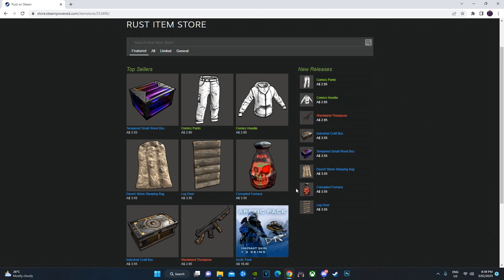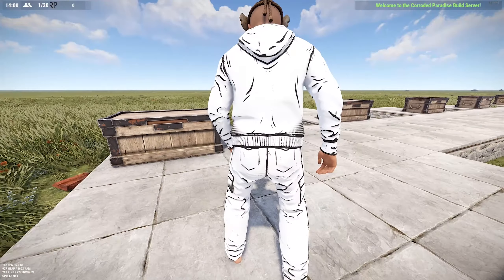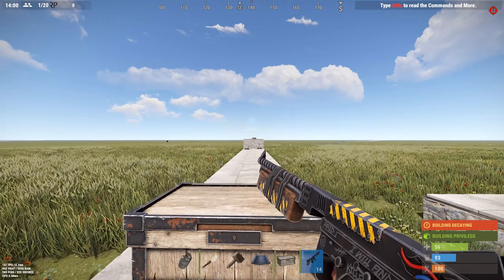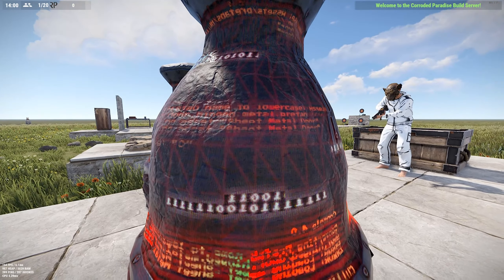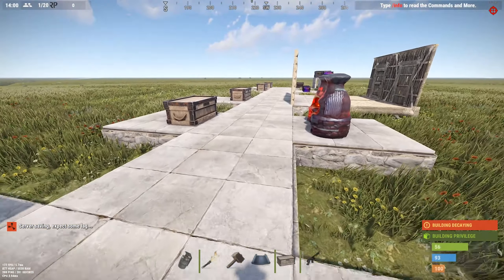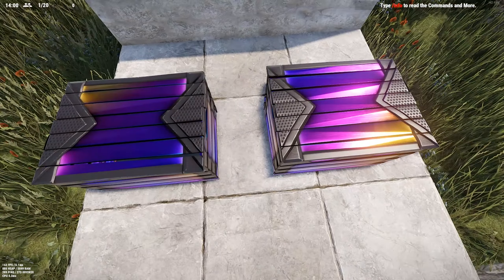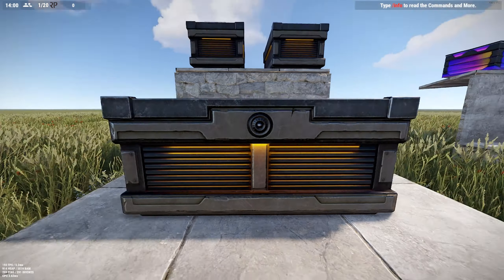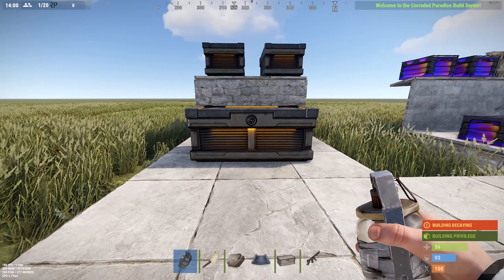HOW TO PROFIT Investing in Rust Skins ep 190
This video will teach you how to profit investing in this weeks rust item store & give you my thoughts and opinions on it.